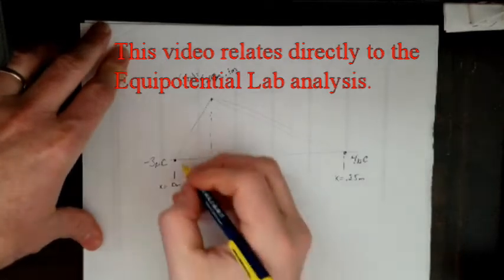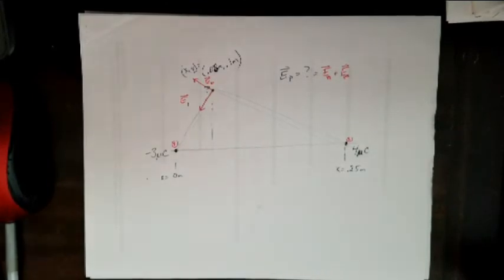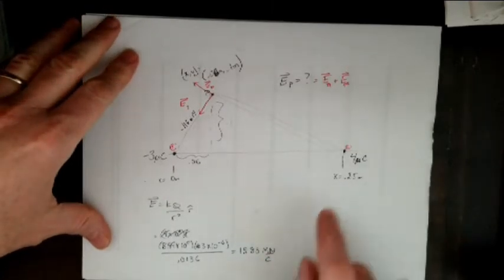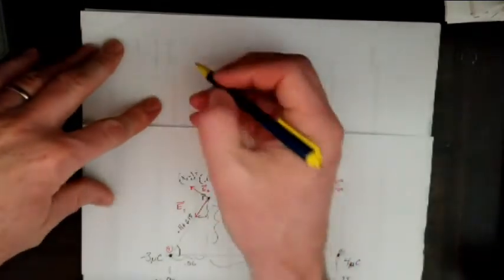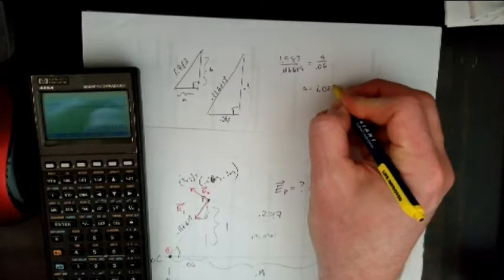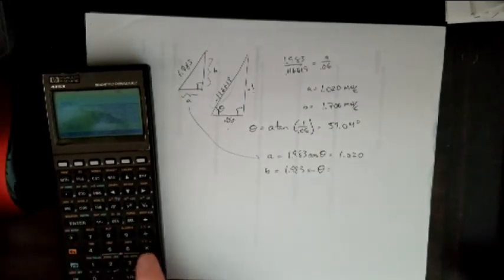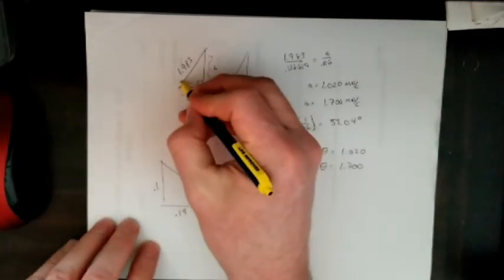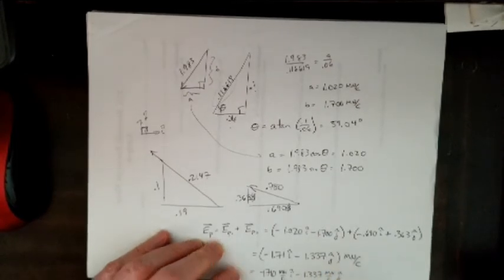PHY x52 Finding Electric Field off Central Line Connecting Two Charges 20200512 145530